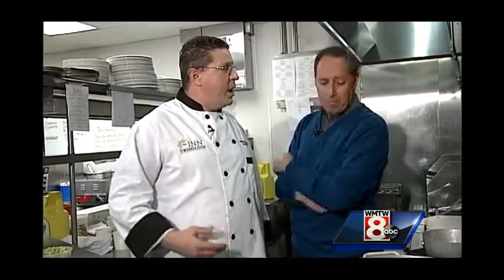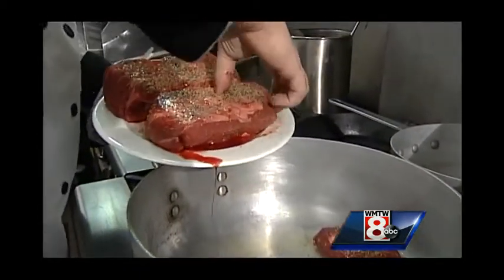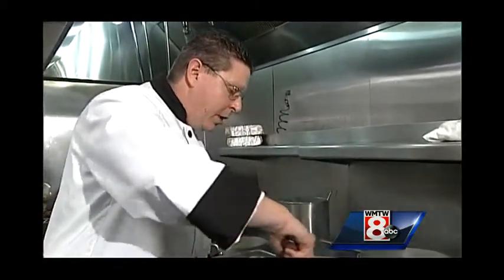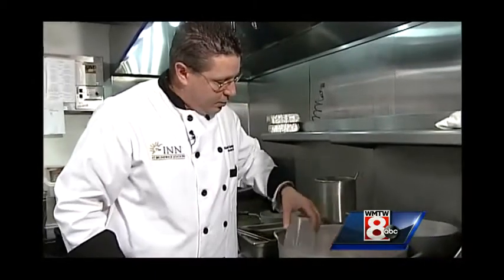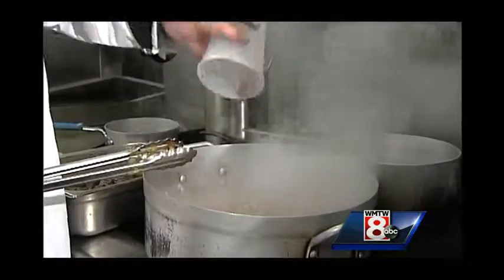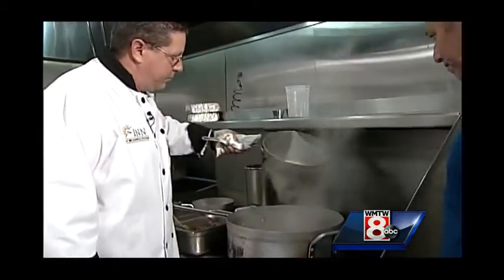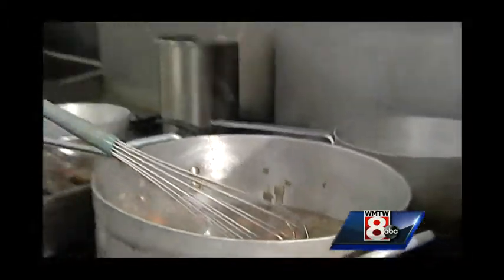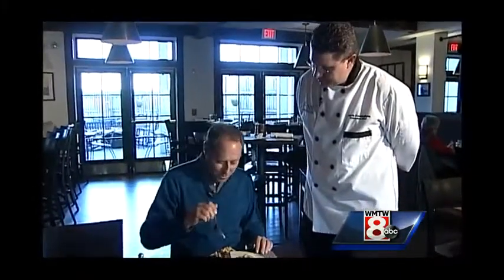Morning Menu: Braised Short Ribs & Mashed Potatoes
WMTW News 8's Jim Keithley shows us the Tavern at Brunswick Station's recipes for braised short ribs and roasted garlic mashed potatoes.